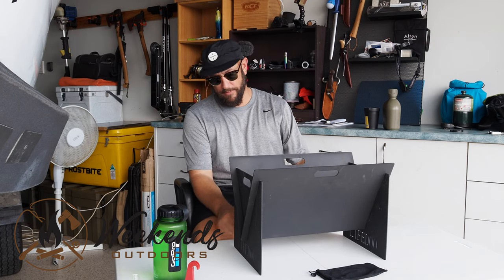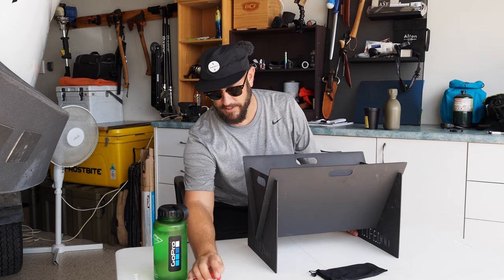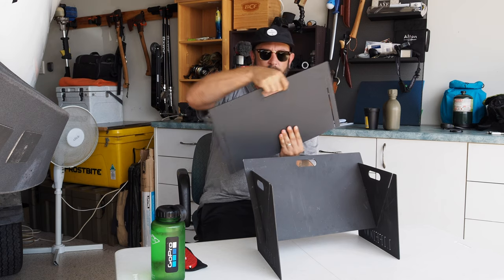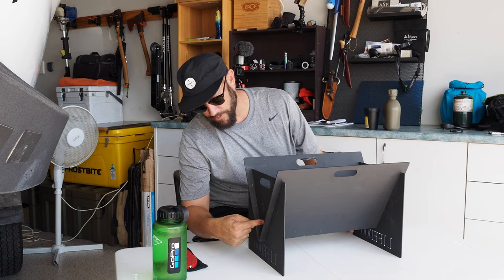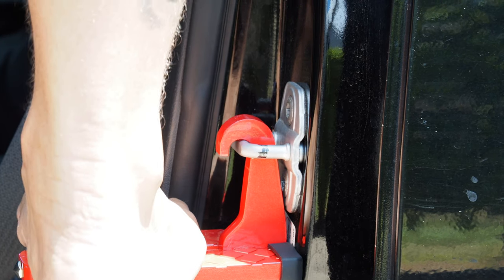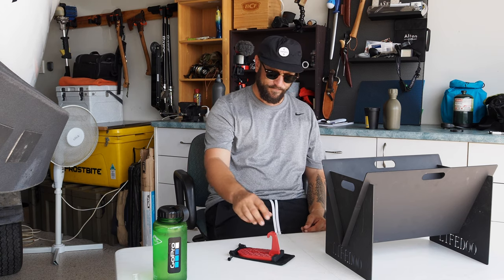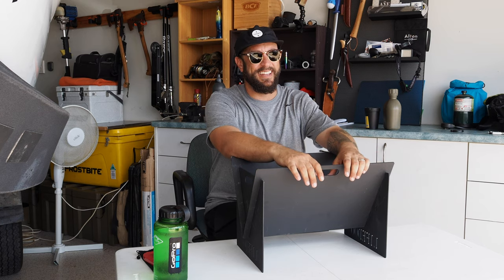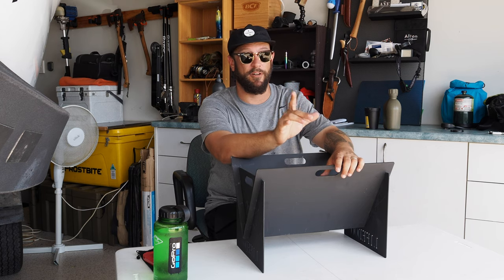Fire Pit Giveaway - Life Doo Portable Stove and SUV Doorstep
Hey guys! A small way to say thank you, A fire pit give away. Good luck to everyone I will run the comp for 2 weeks and then do a random shuffle on the partakers.. Just have to Subscribe, like and comment "Im in" to go in the draw.

2. We want to do something for Australia. The fire in Australia has been very serious recently. We are already donating money to the Australian Red Cross. Can you help promote more people to join us?
SOLEMN PROMISE: LET'S DO SOMETHING FOR AUSTRALIA TOGETHER!
For every SUVDOORSTEP or LIFEDOO we sell, we donate 2AUD to the Australian Red Cross
Proof of our actions: (Everyone who purchases products in our store will receive our email from , which will have screenshots and time confirmation of donations to the Australian Red Cross)